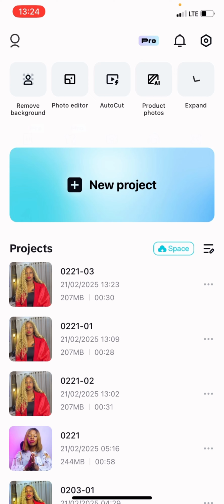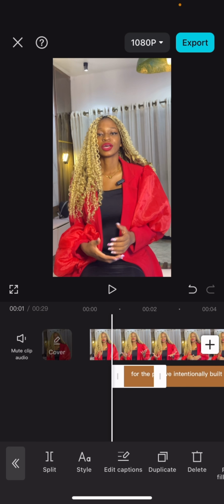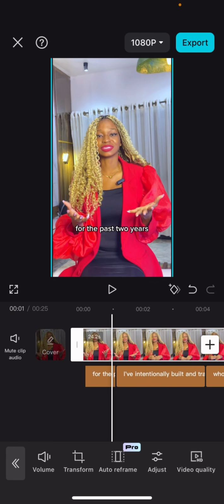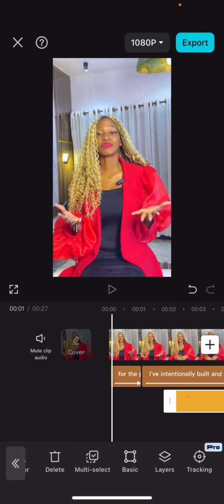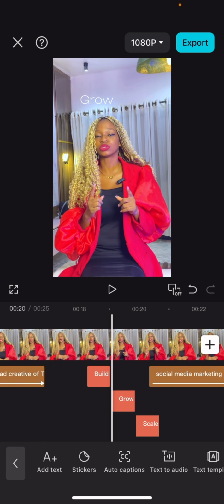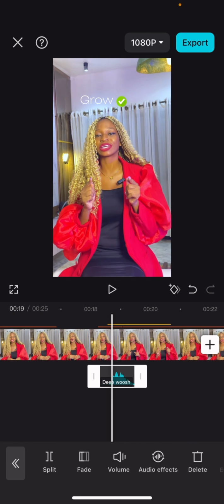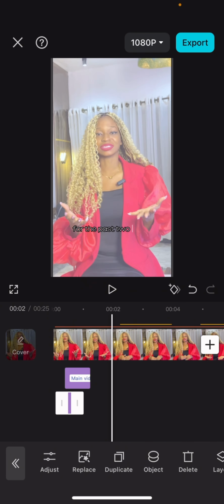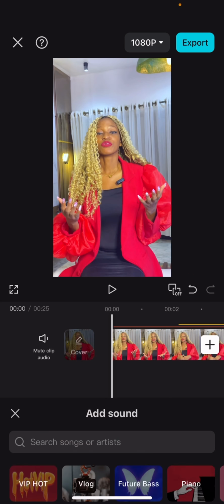Content Creation Module 5a | Capcut